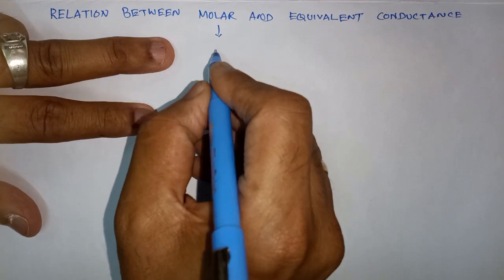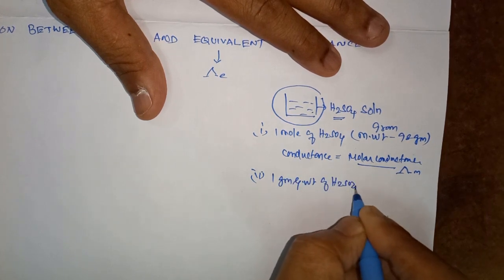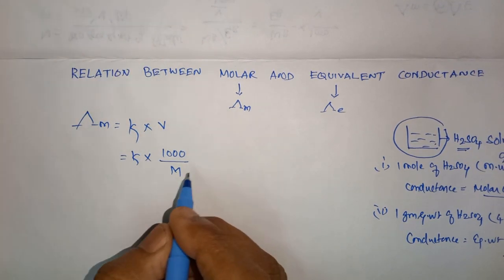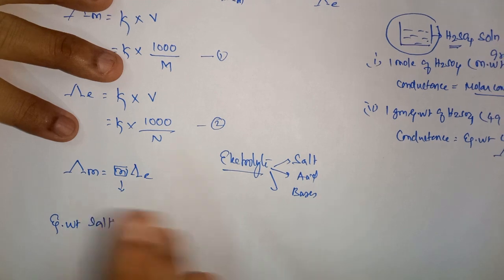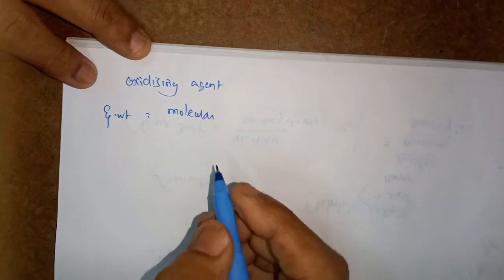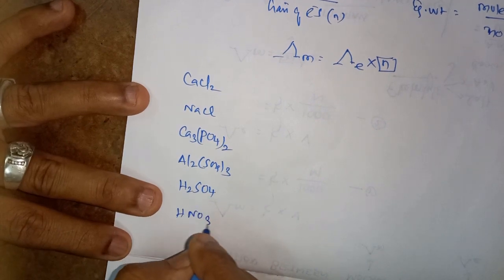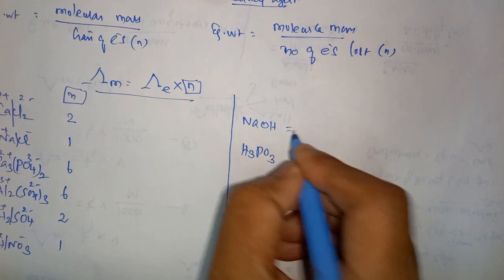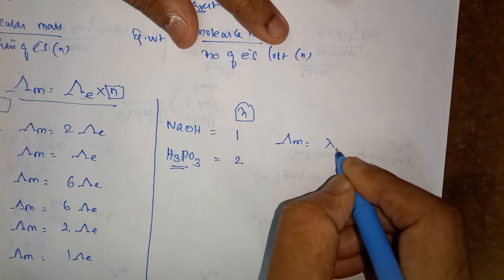Molar and Equivalent Conductance - Relations - Muthukumar PG(Chem) | Chemistry | Class 12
Molar and Equivalent Conductance